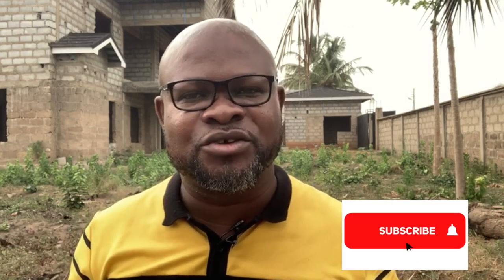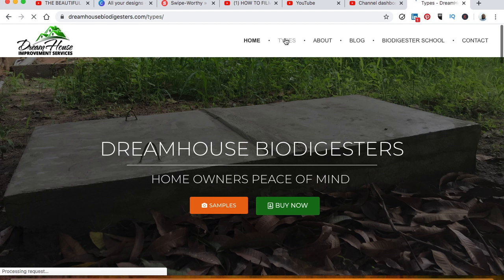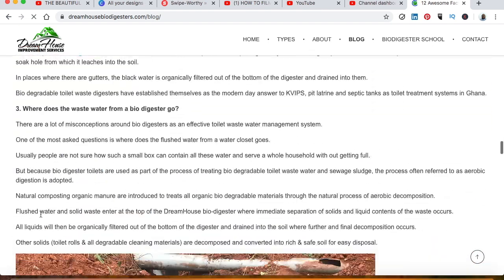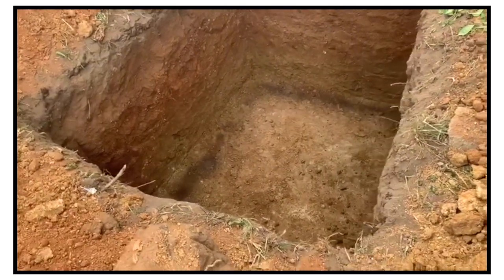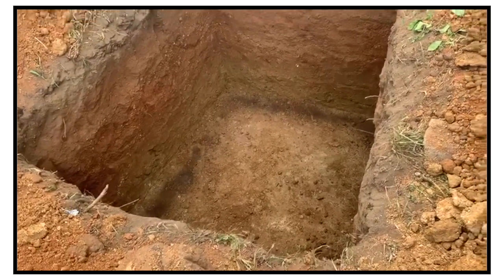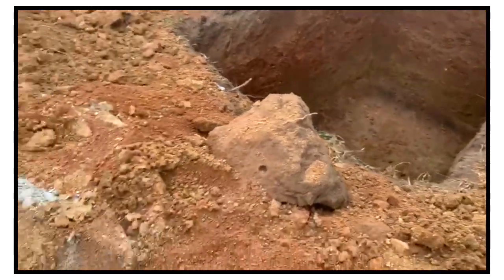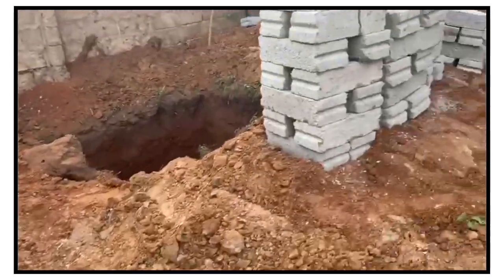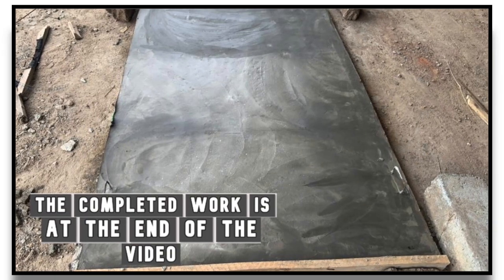3 Common Biofil Biodigester Problems & How To Solve Them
Bio digesters in Ghana common problems you need to know and how to solve them.
This video is about some of the common problems associated with biofil toilet digesters and how to solve them or simply avoid them.  Remember these simple onsite biodegradable digesters are not the same as the biogas toilets.
Bio digester cost and price is nothing compare to doing a manhole or septic tank for your property. On this Channel we do videos to show you all you need to know about these eco friendly bio waste digesters.

👉🏾 How Bio Digesters Work, All You Need To Know